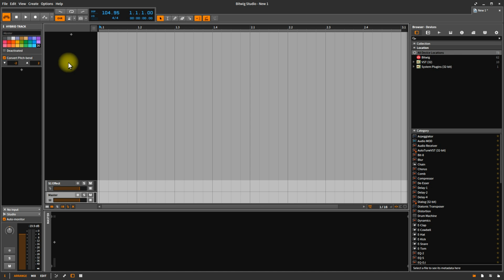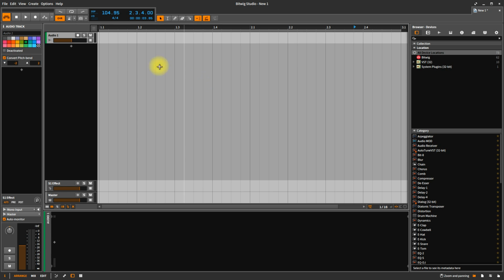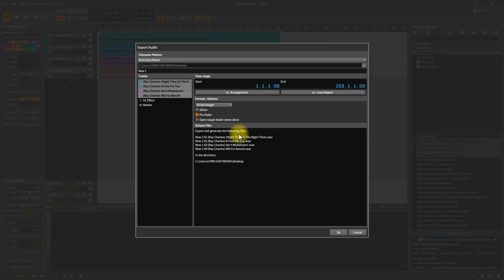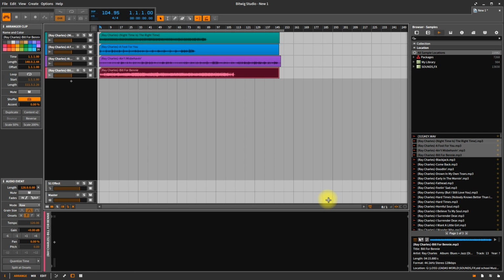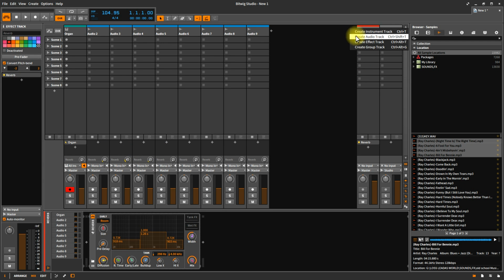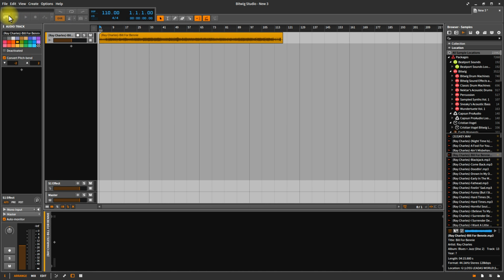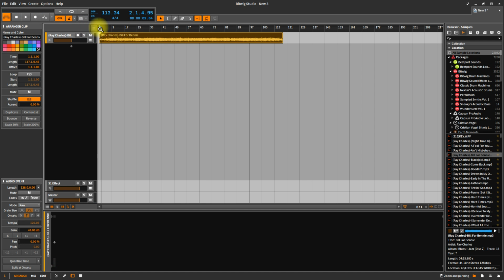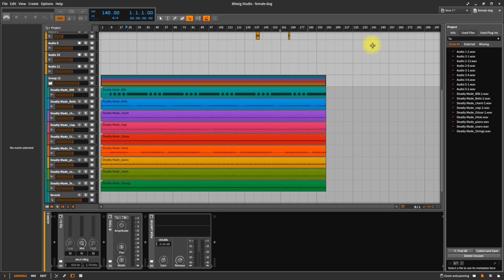important MUSIC DAW tips BITWIG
follow me on gram @im_yyby